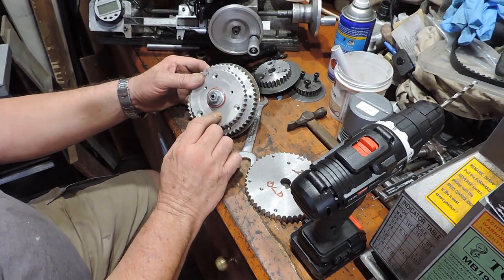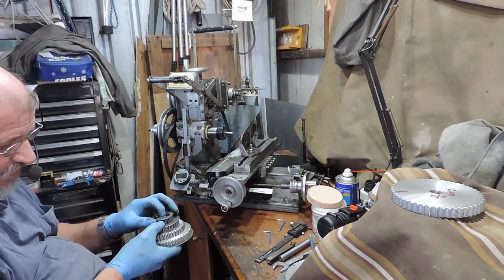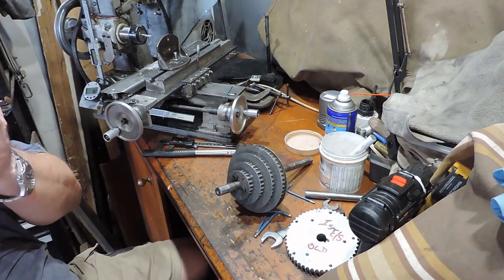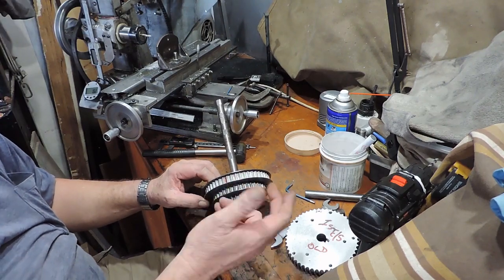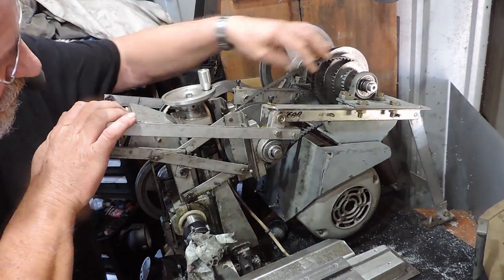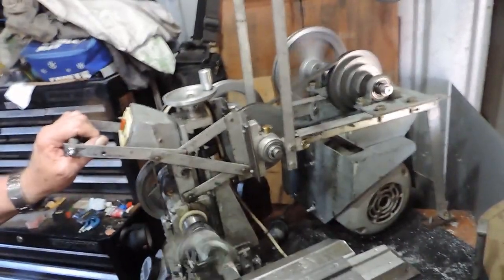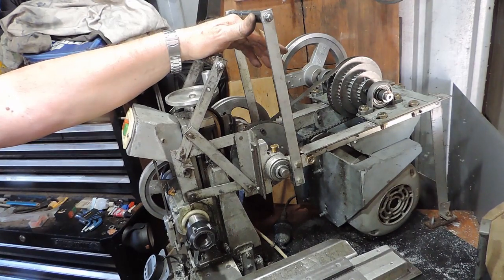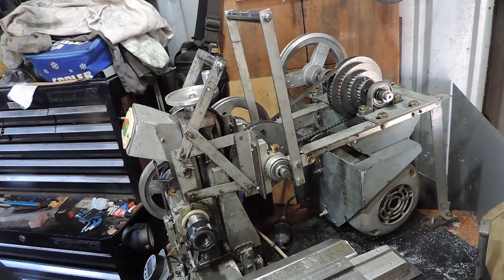Gingery mill transmission upgrade Part 15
The pulleys are reassembled, fitted and speed checked, there's a problem, vibration at top speed, it may be the spindle, a job for later